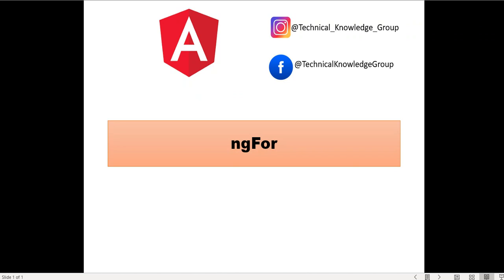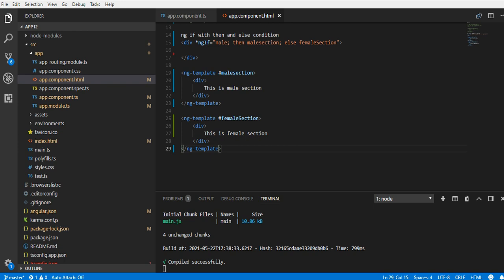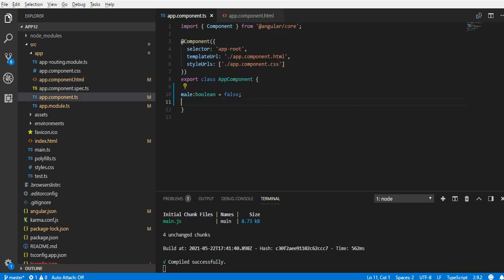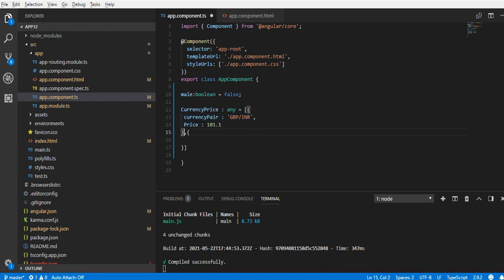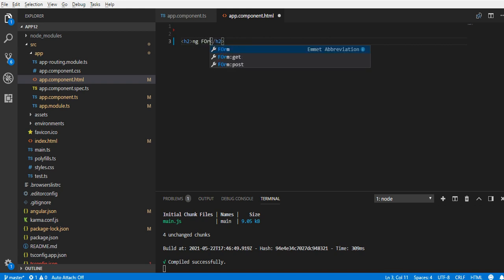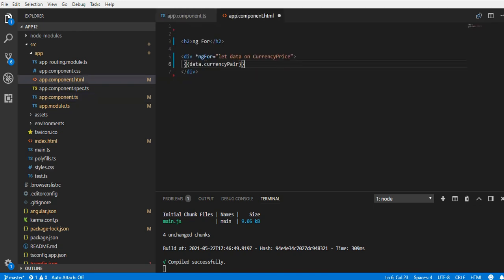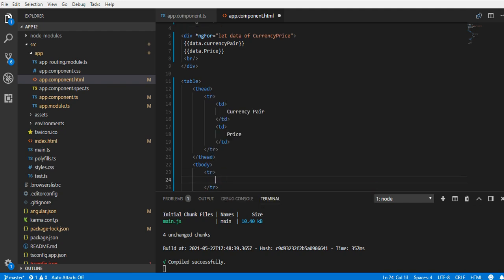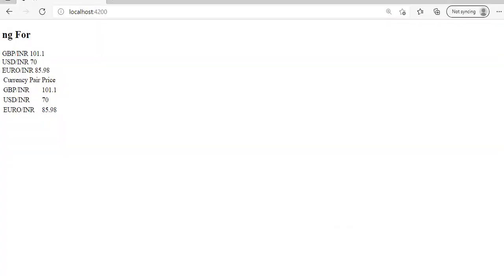Angular 12 - ngFor Directive in Angular 12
In this tutorial - I have explain about the how to use the ngFor Directive in Angular 12  in detail.

How to use ngIf, else and then condition with ng-template